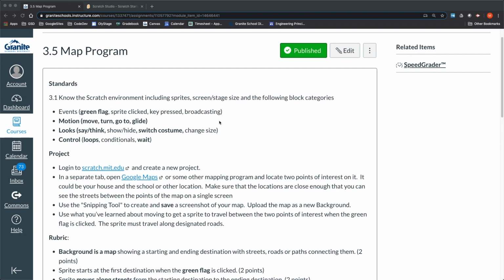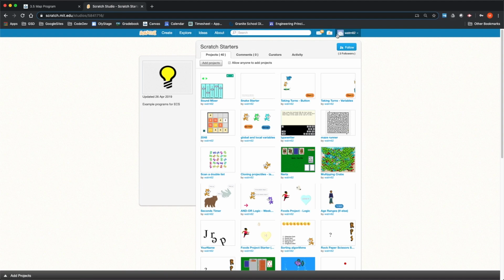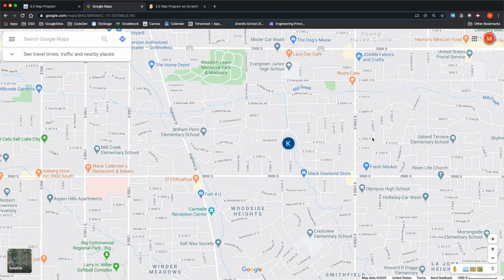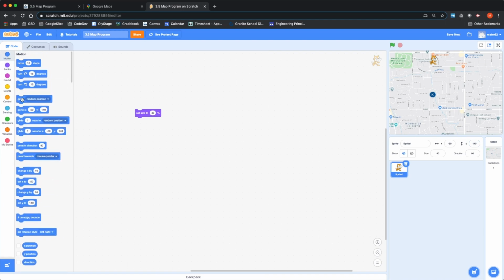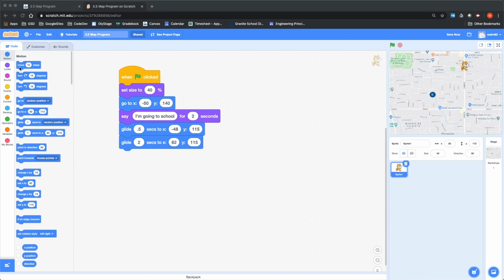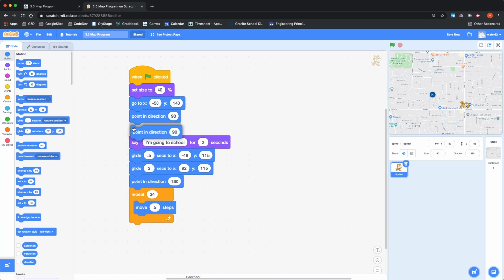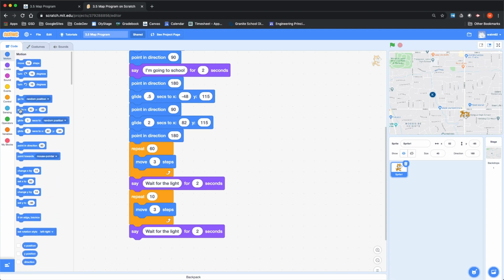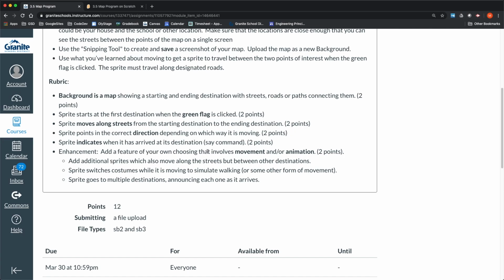3 5 Map Program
Exploring Computer Science
Map Program Tutorial - Move Commands
Mr. Watts
Olympus High School